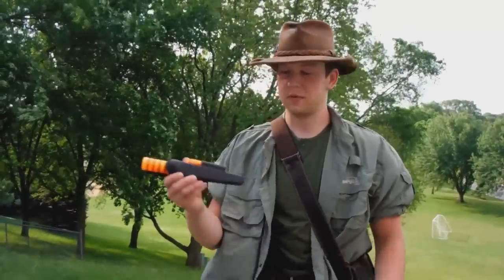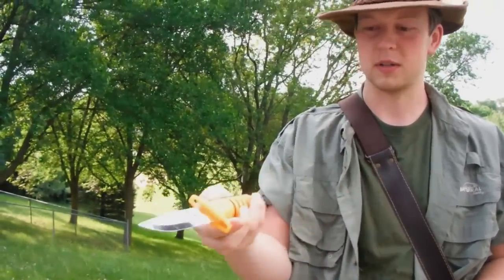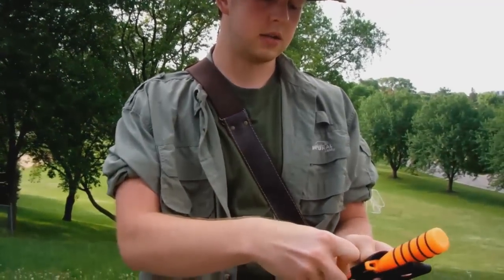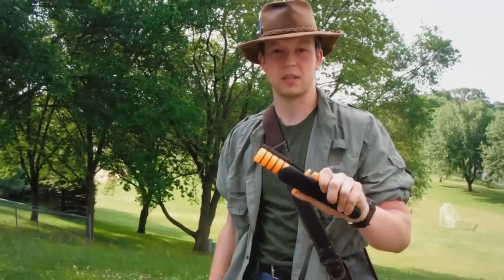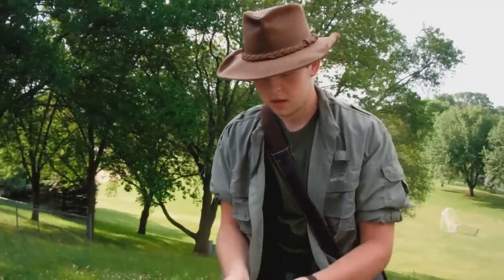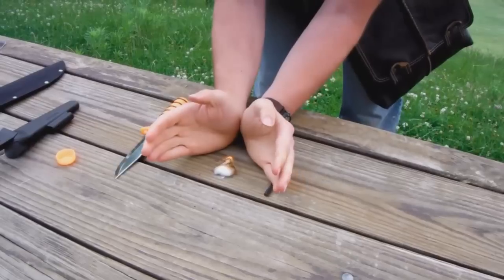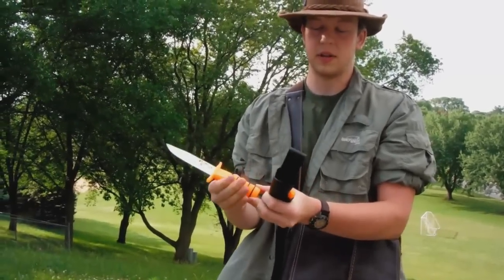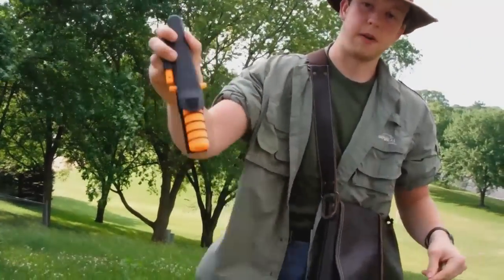Cold Steel Survival Edge Review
A Cold Steel product review by Indigo Bunting.